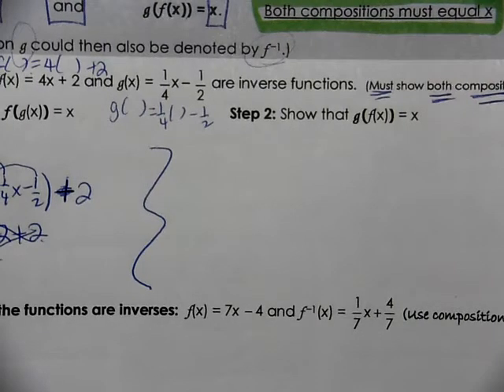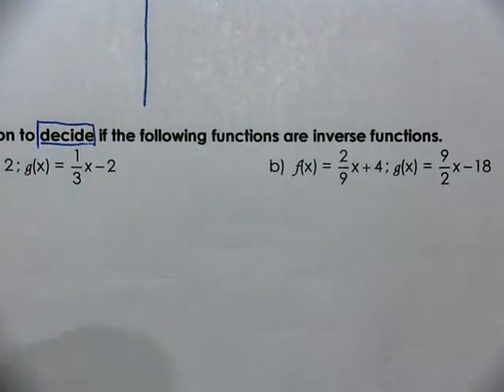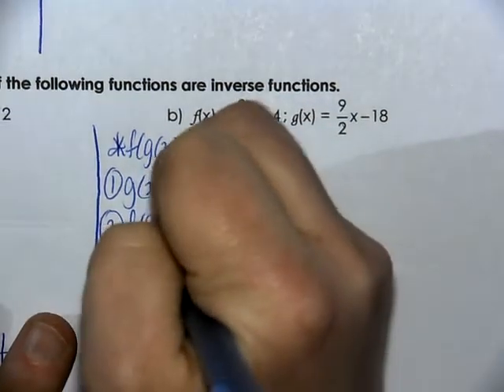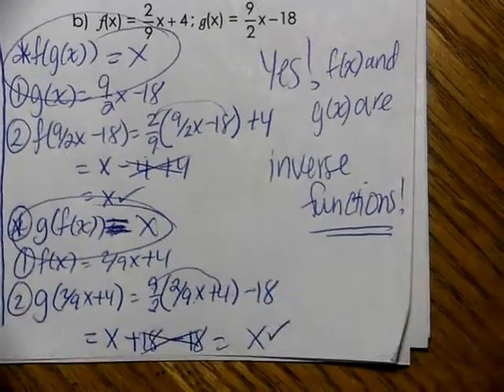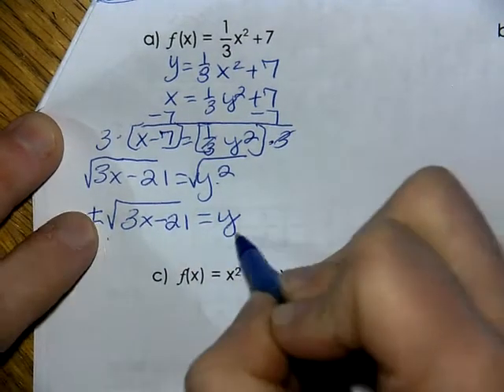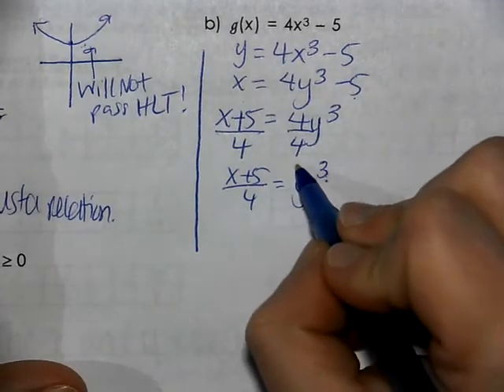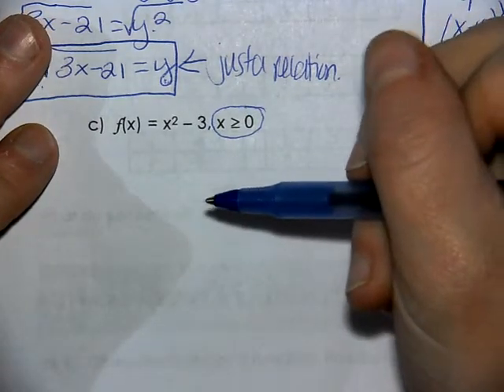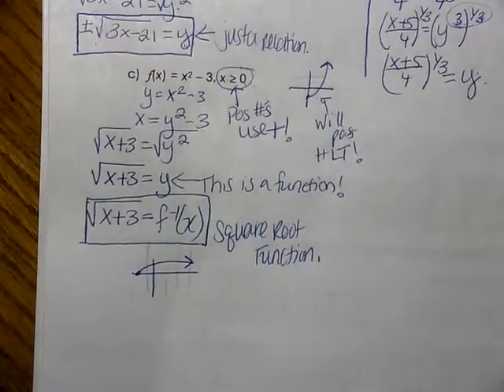Unit 3 Day 3 Part 2 Verifying Inverses using Compositions